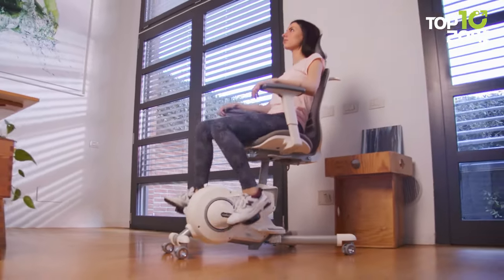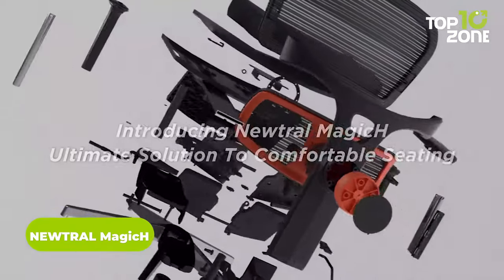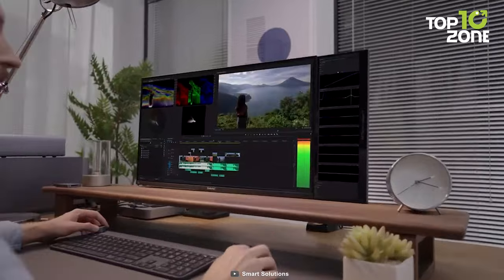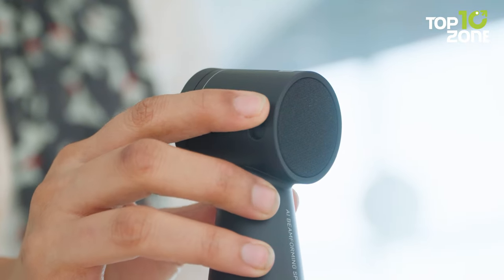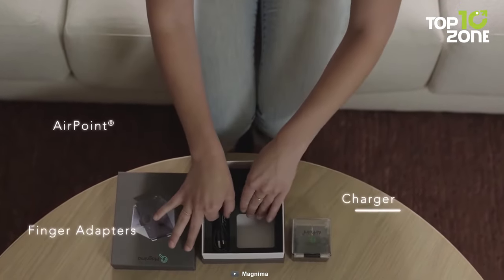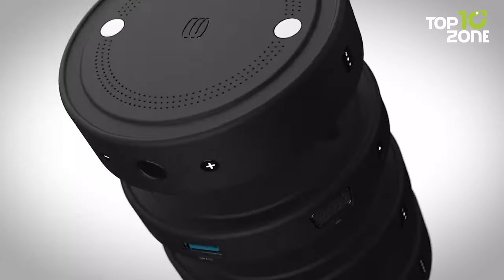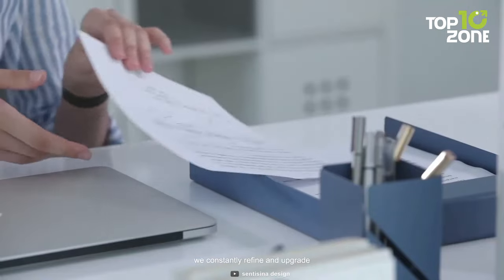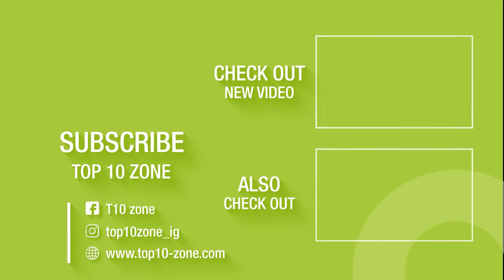Top 10 Useful Office Gadgets To Increase Productivity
These are some of the most useful office gadgets that will increase your productivity and make your work life easier and more fun. Whether you work from home or in an office, these gadgets will help you stay organized, focused, and comfortable throughout the day.